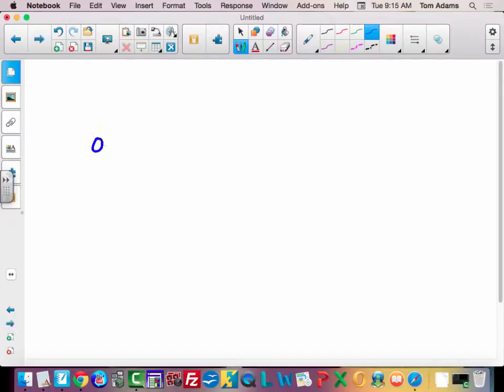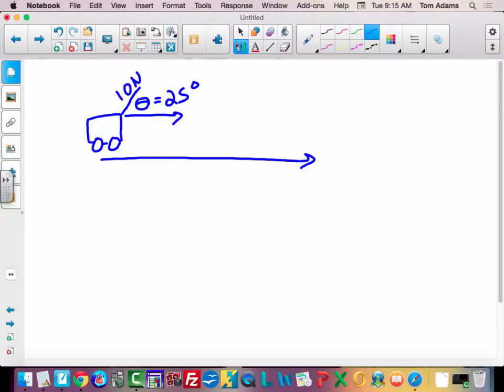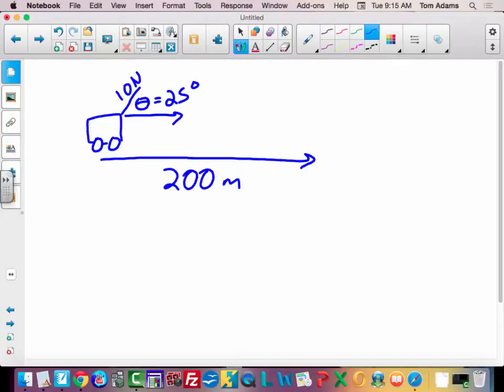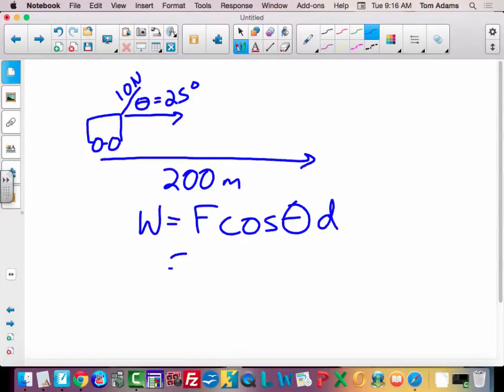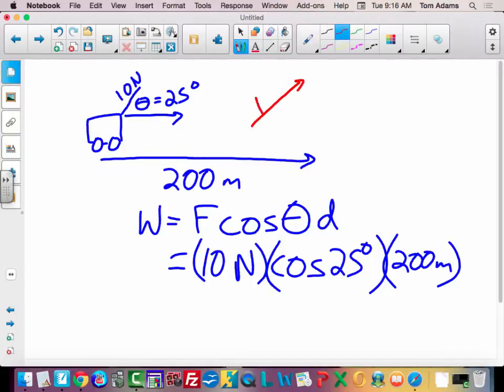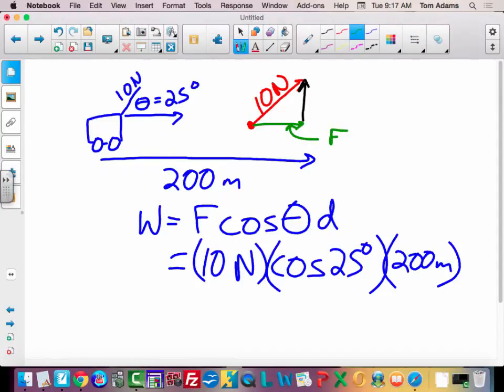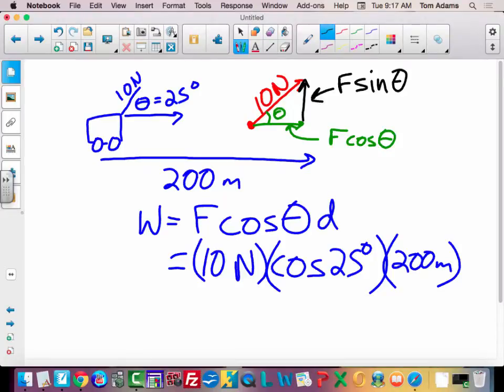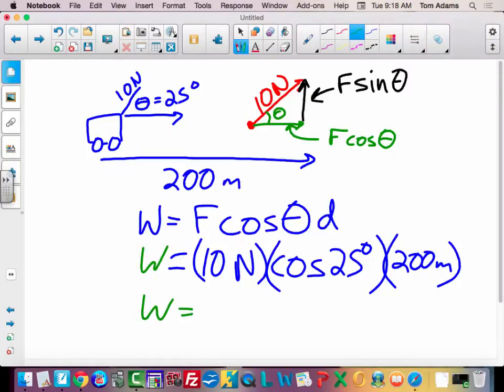Physic Ch 5 Work and Energy HW 3